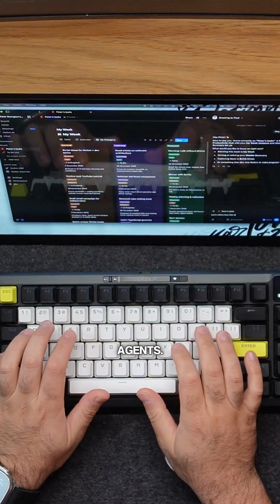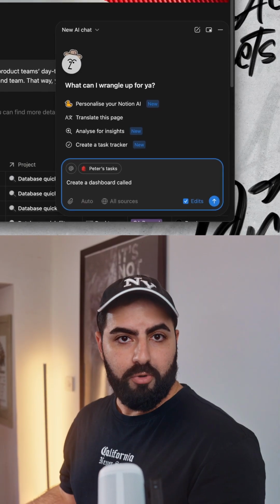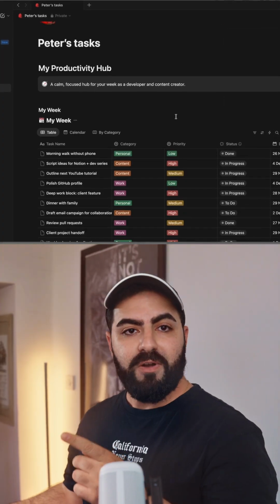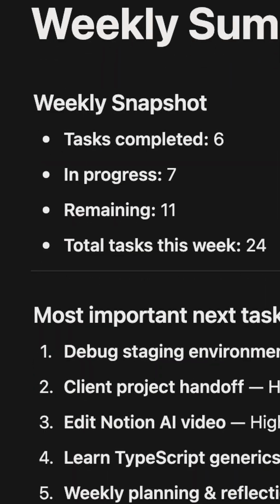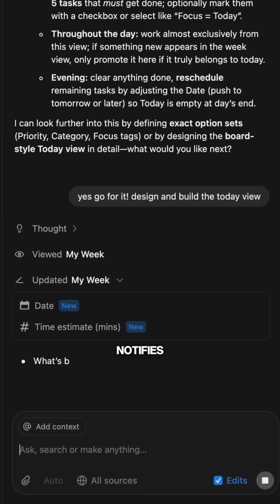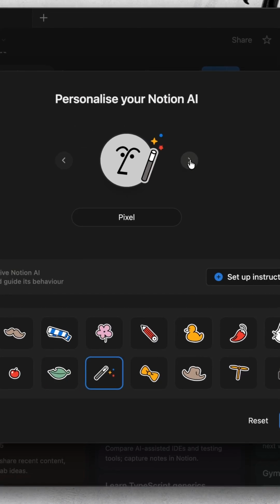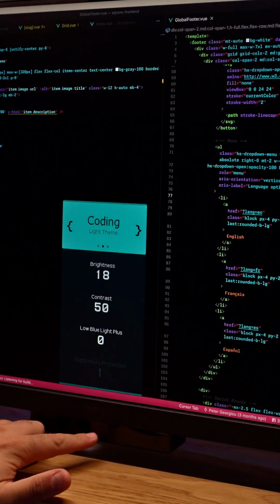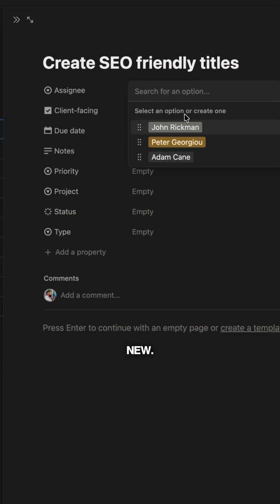Notion just got even better 🤯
I use @Notion  for everything and it just got even better! 🔥

Notion 3.0 is here and it’s the biggest update Notion has ever shipped!

If you’ve ever spent too long building the “perfect” workspace, this update will save you hours. Let Notion Agent do your work for you!